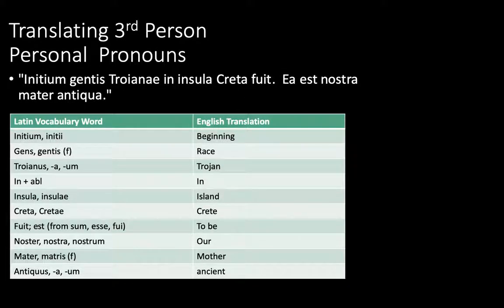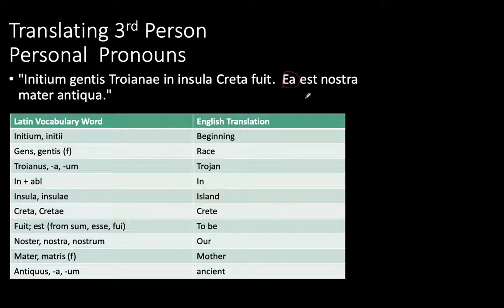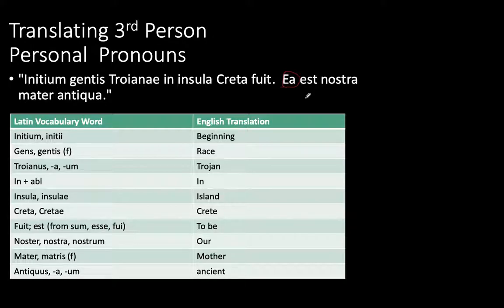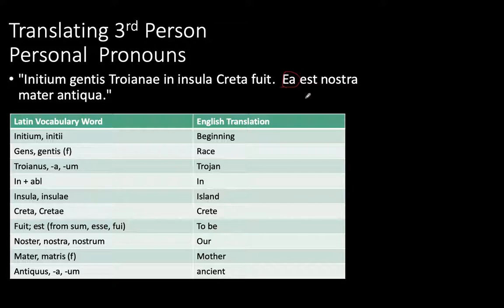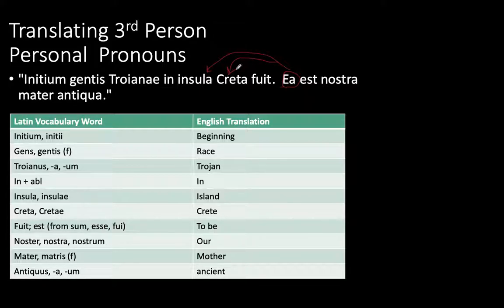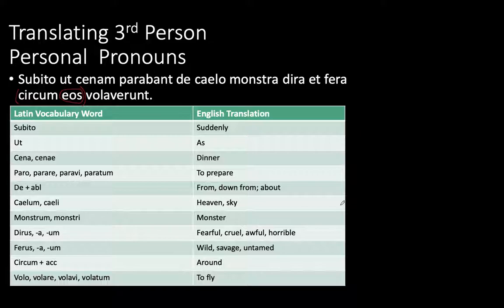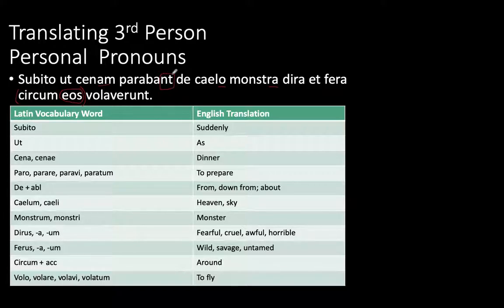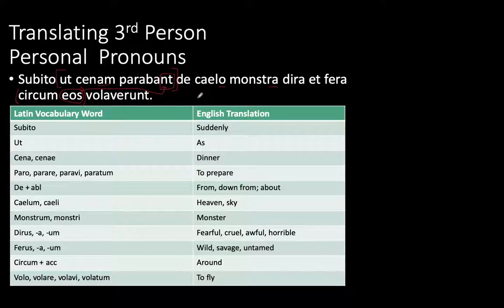translating 3rd person personal pronouns